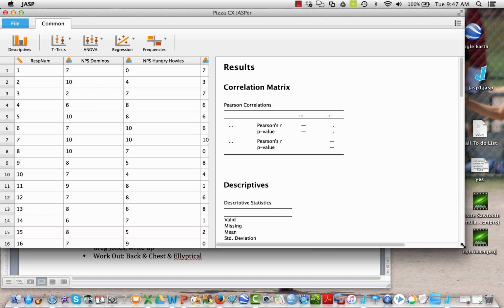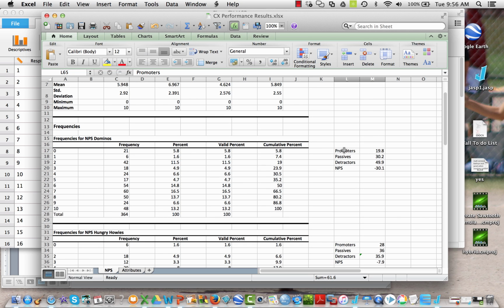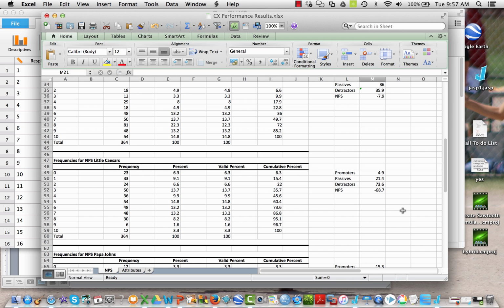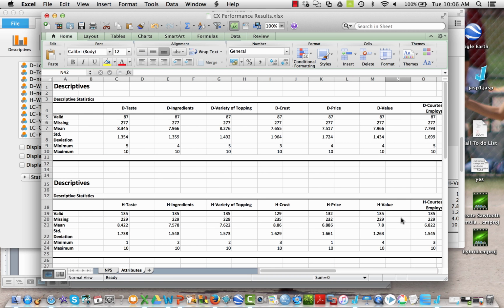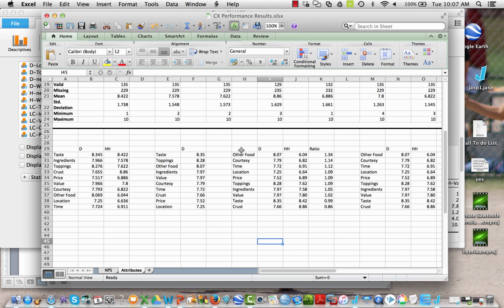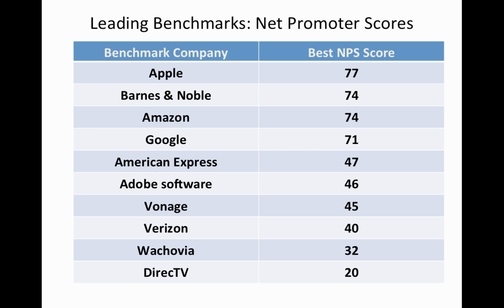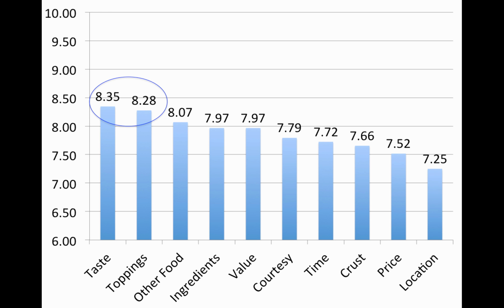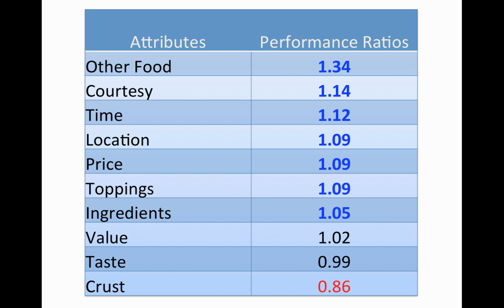CX performance Pizza competition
Table of Contents:

06:19 - CX Performance Pizza Competition
06:32 -
07:30 - NPS Scores
08:01 - Leading Benchmarks: Net Promoter Scores
08:36 -